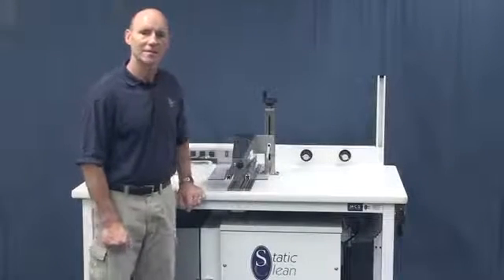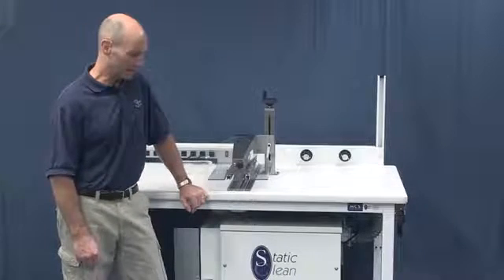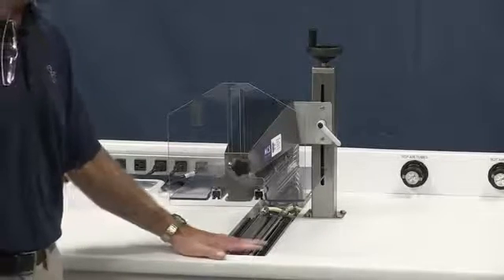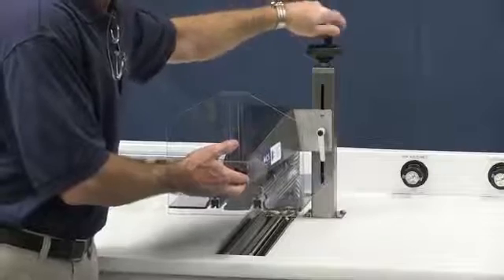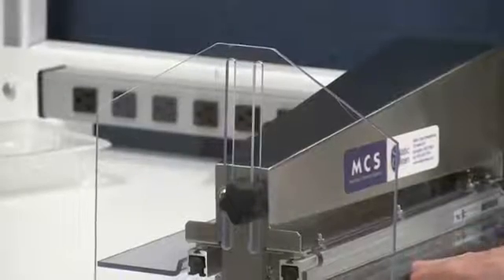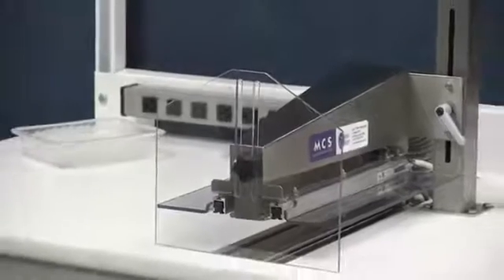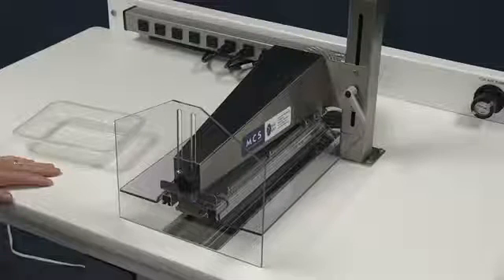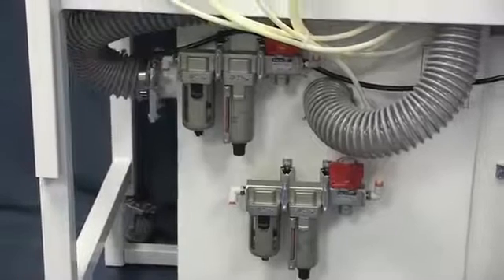MCS Medical Cleaning Station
The MCS-Medical Cleaning Station is a bench designed to help clean blister trays before they are filled and sealed.  The MCS consists of webvac hoods including static bars, airtubes & vacuum, captured by a 300cfm dust collector for particle removal.

If you have any questions about this video or other ones, please visit our